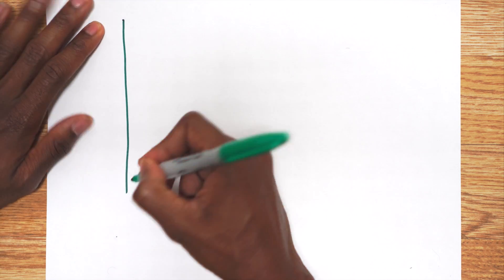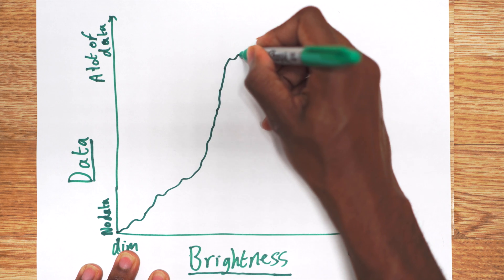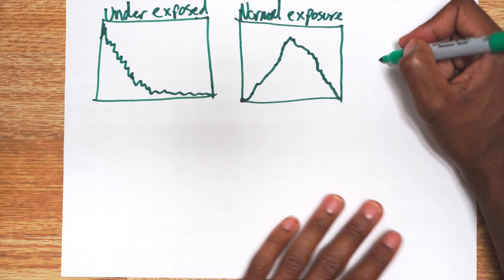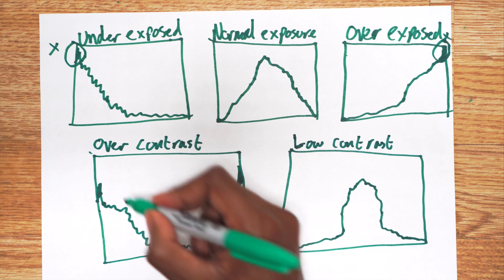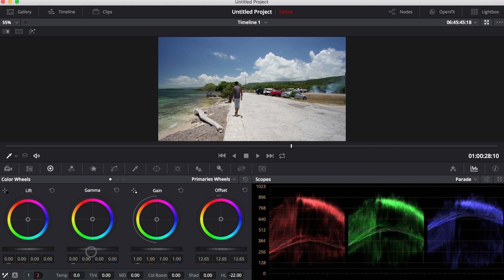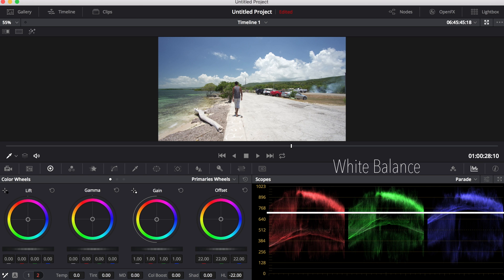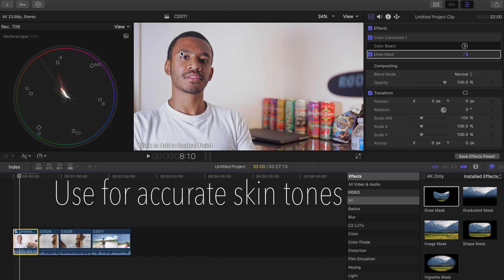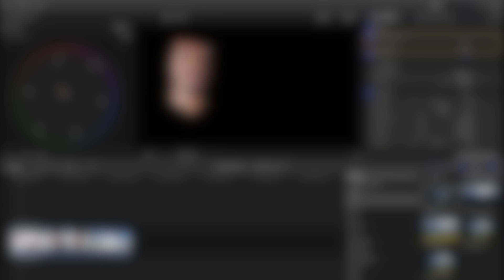How to use video scopes for accurate colour grading | Histogram | RGB Parade | Vectorscope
A quick guide to use 3 easy video scopes to keep your grades consistent, fix white balance and get perfect skin tones. This will help you step up your colour grading and eliminate the guess work from grading by eye alone.